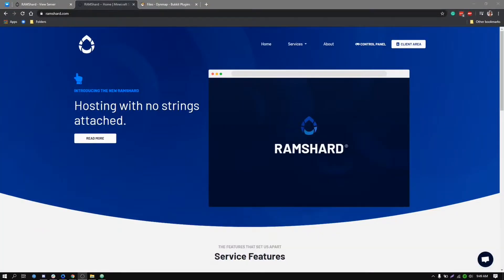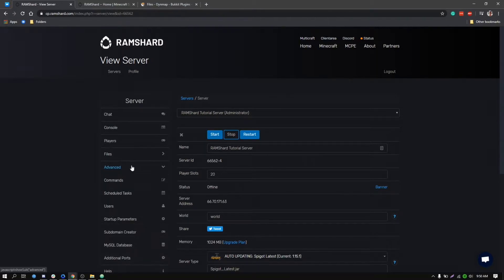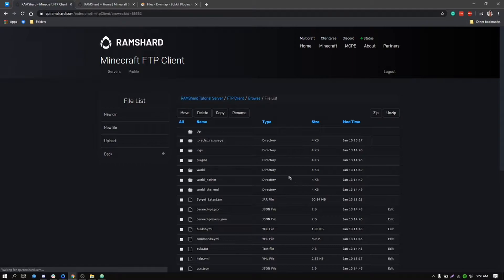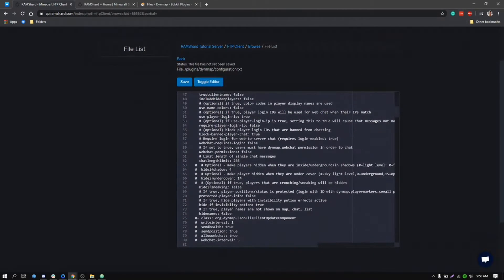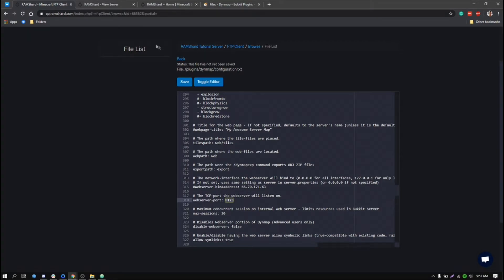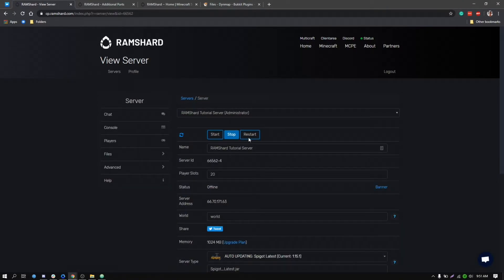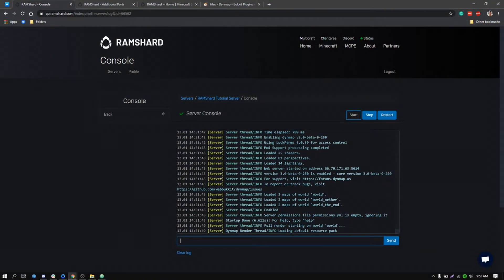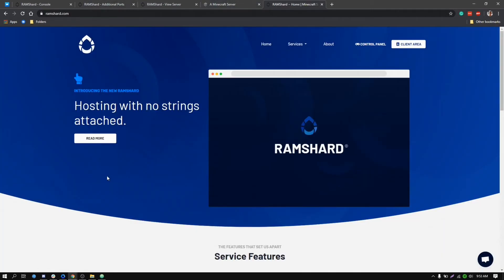How To Set Up Dynmap | Minecraft Plugin Tutorial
In this tutorial, you will learn how to set up Dynmap on your Minecraft server.